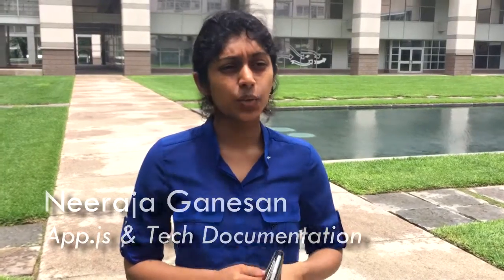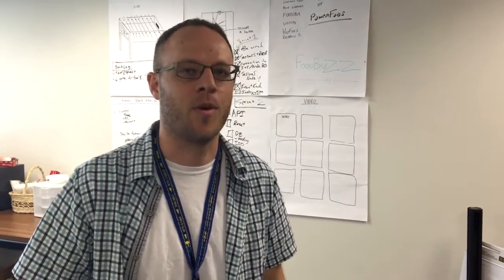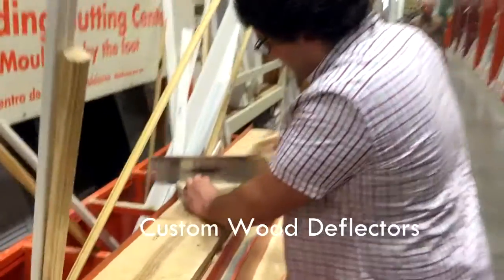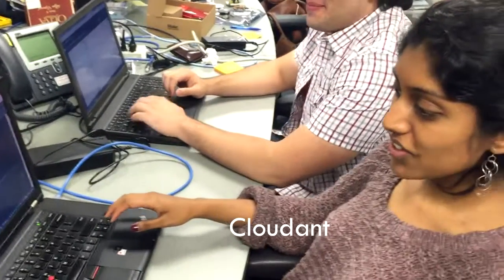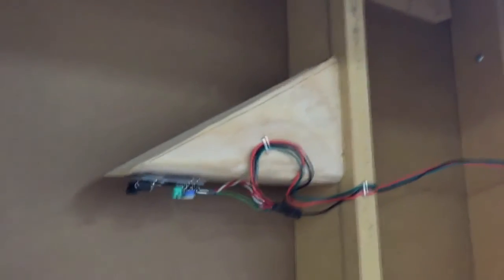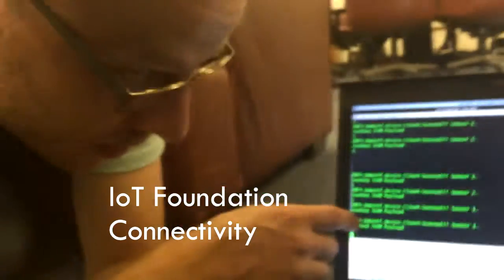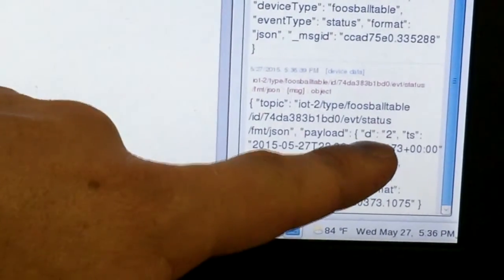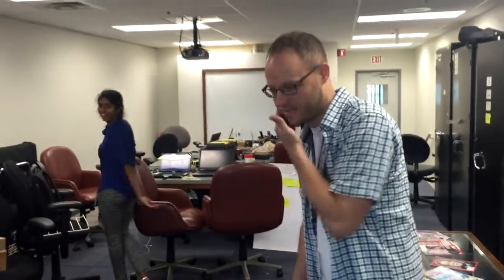Foosbuzz - An interactive foosball table created by IBM Cloud Evangelists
To demonstrate the Internet of Things (IoT) in action and the impact it has on the world of gaming, our IBM Cloud Technical Evangelists set out to combine a Raspberry Pi, foosball table, and a plethora of Bluemix services into an exciting new demo product.  We believe we created a unique new digital experience for gameplay, and in essence created a template for future gaming projects. The demo was written in Python and Node.js , all integrated on the Bluemix platform and leveraging best-in-class services flike Twilio,  Cloudant, and Watson.